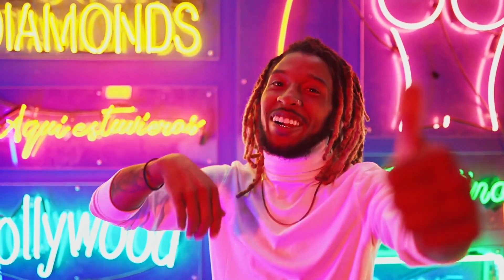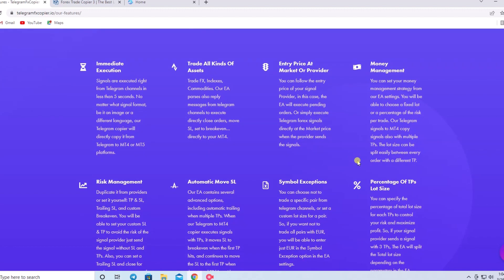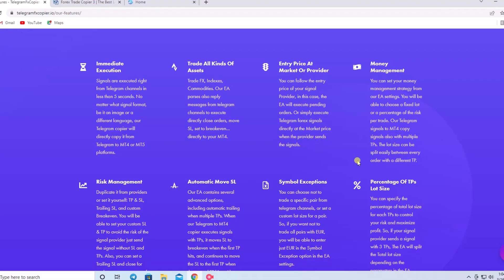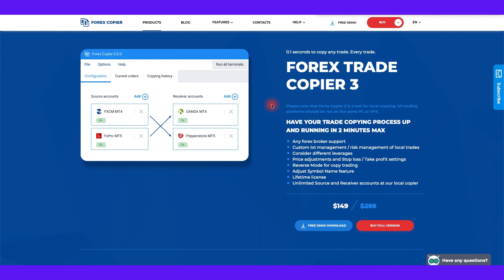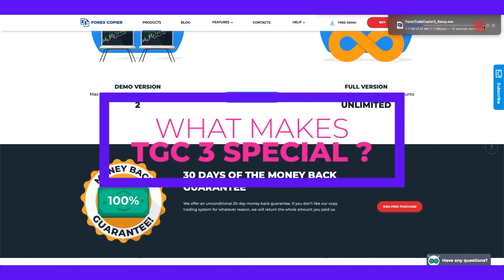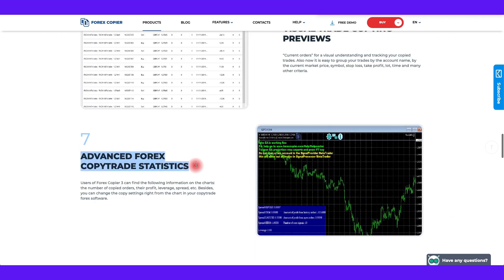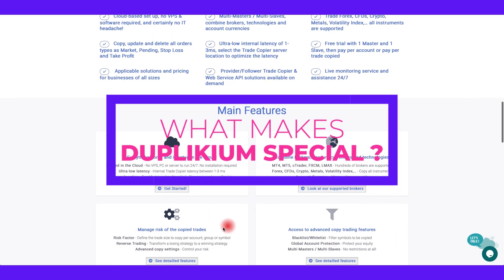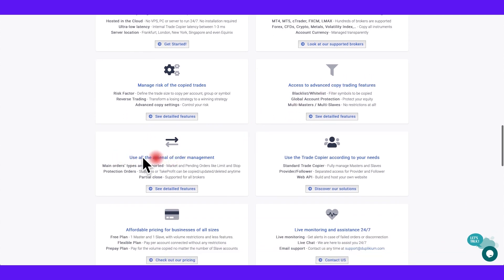The Best 3 Copy Trade Software In The Forex Industry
Hello and Welcome to our video. In today's video, we will talk about the best 3 Copy Trade software in The forex Industry. These selections of the copy trading forex software have been picked by our experts in the forex industry.
1- TelegramFxCopier
2- Forex Copier 3
3- Duplikium Trade Copier
We hope that you have found value in these videos of the best 3 copy trading software in the forex industry.
⏱TIMELAPS⏱
00:00 INTRO
01:16 1- TelegramFxCopier
02:32 2- Forex Copier 3
03:24 3- Duplikium Trade Copier